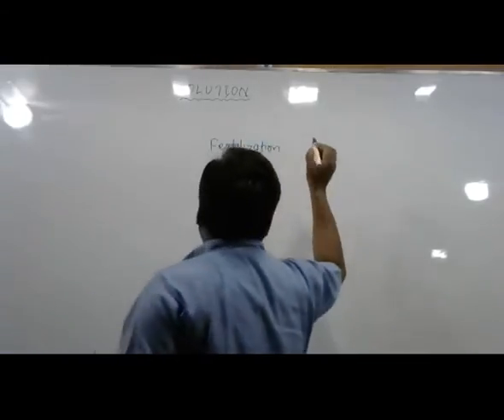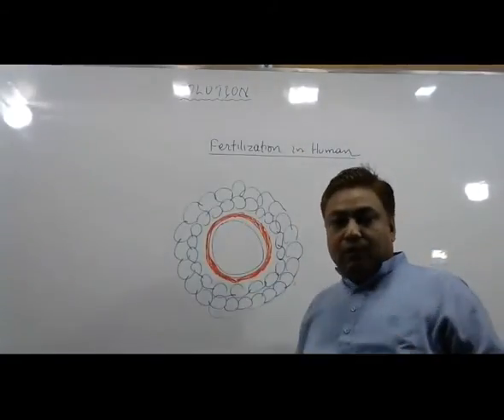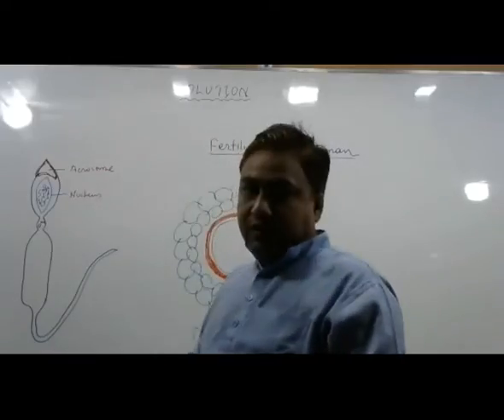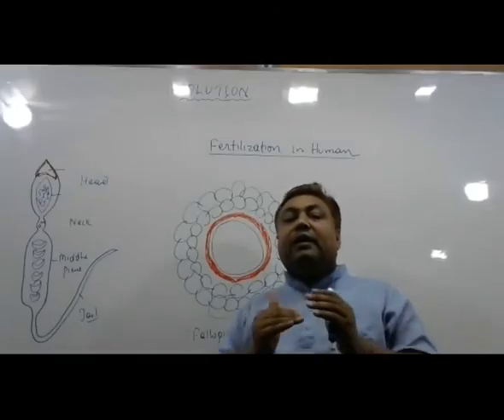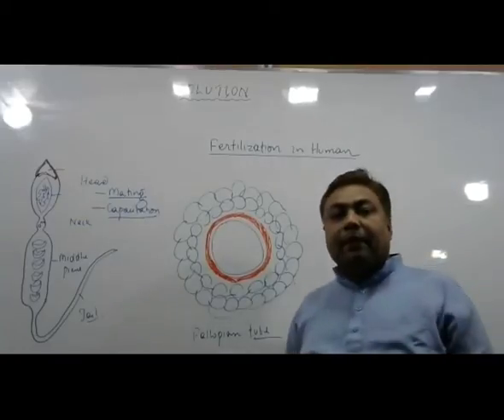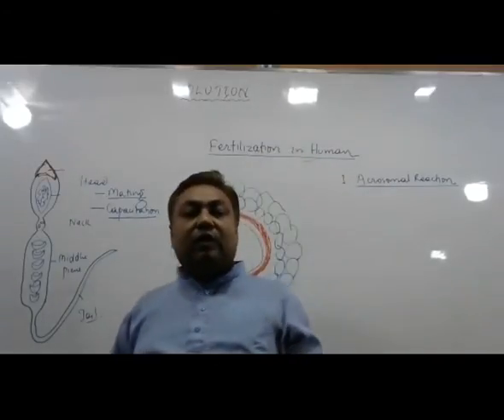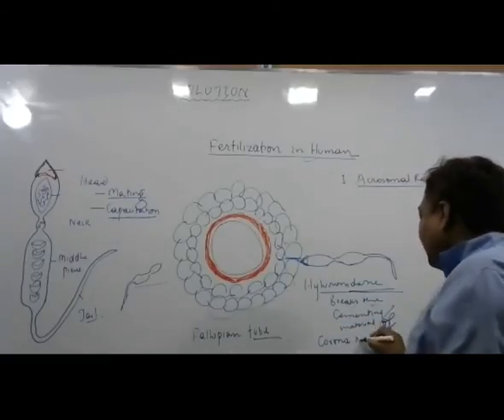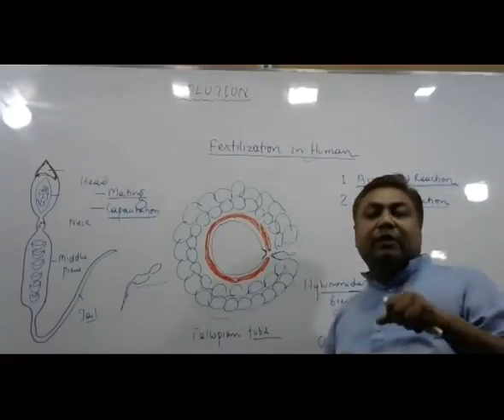FERTILIZATION IN HUMAN